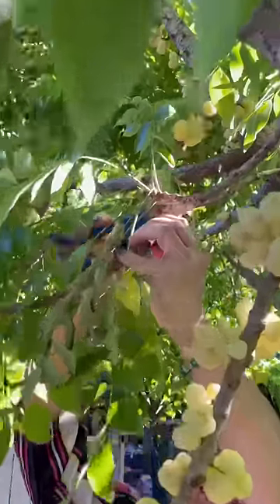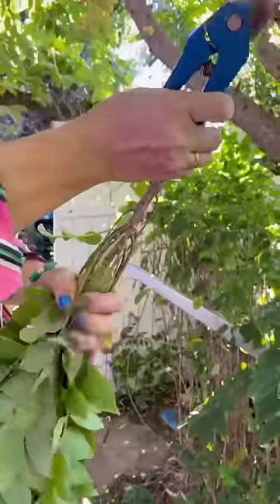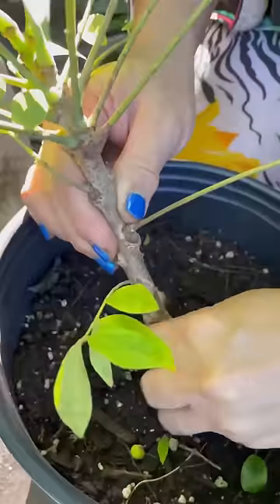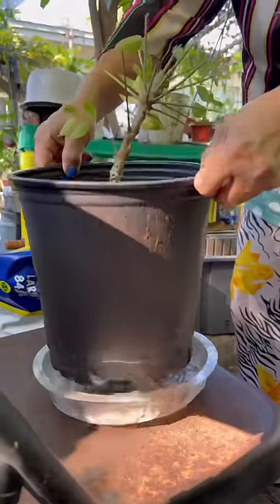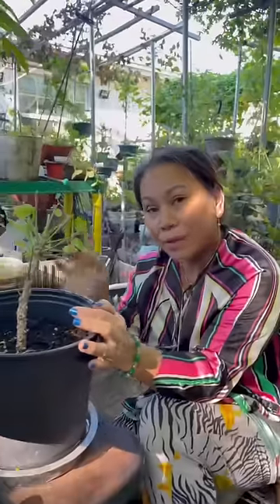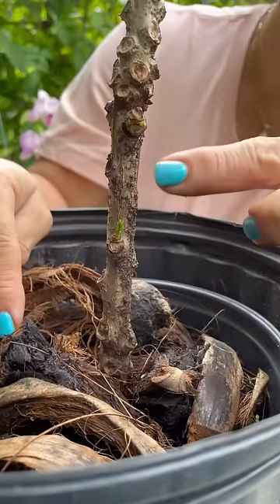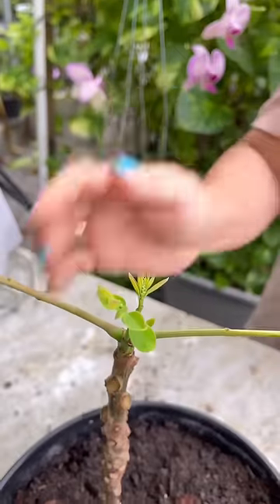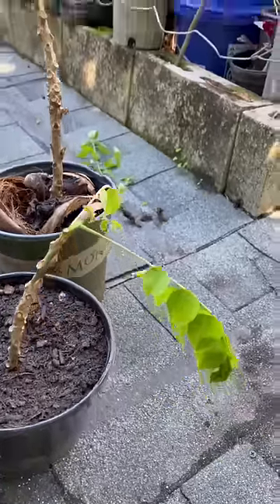How mom plants her gooseberries from from cuttings! 😍